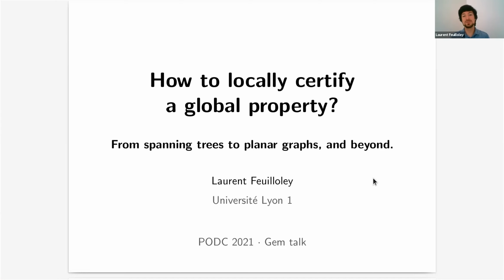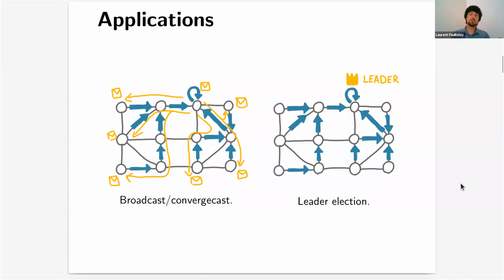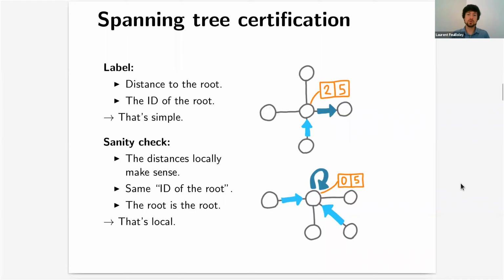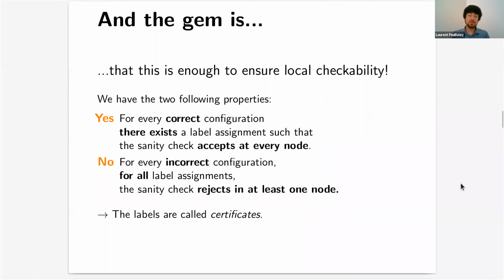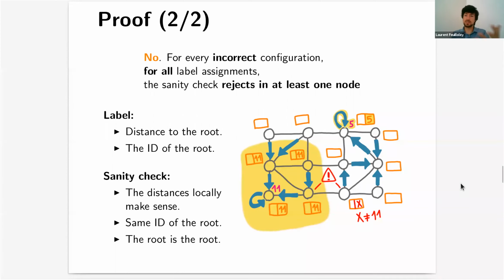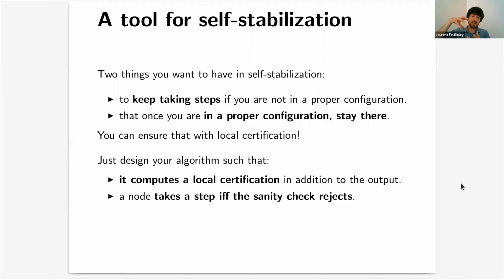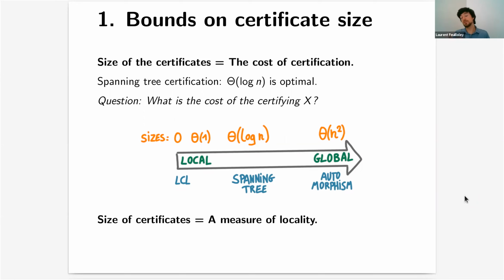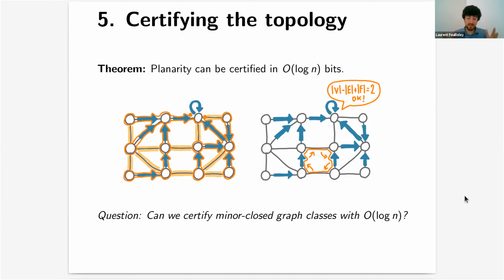PODC 2021 Gem Session: Laurent Feuilloley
Talk title: "How to locally certify a global property? From spanning trees to planar graphs, and beyond"